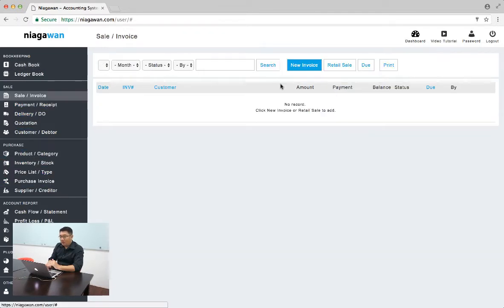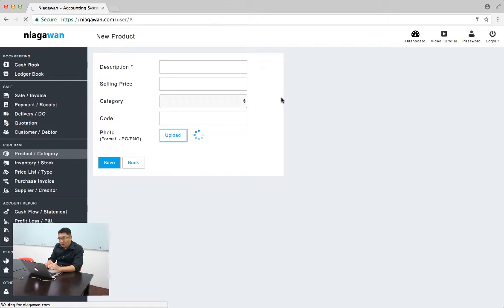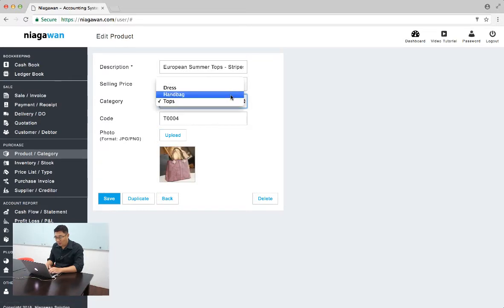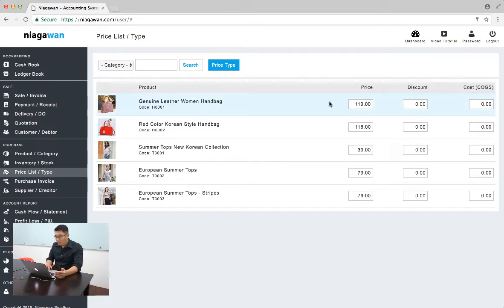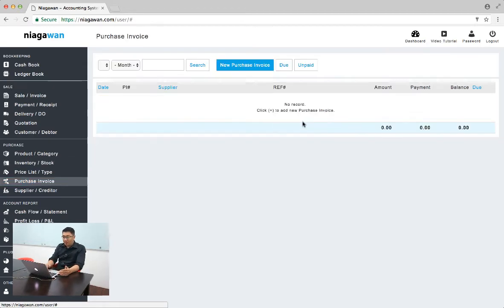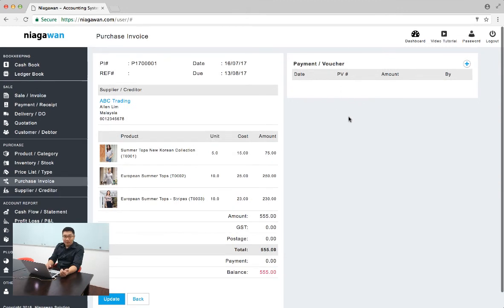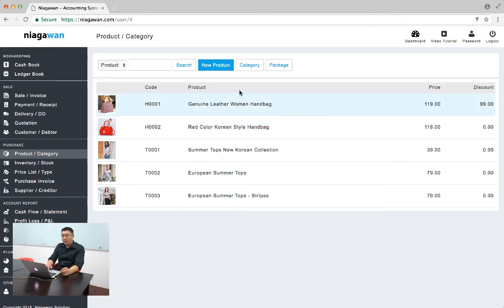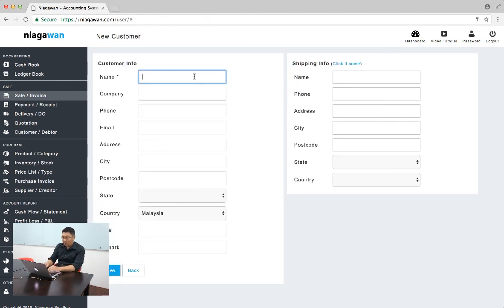3. Product, Inventory and Purchase